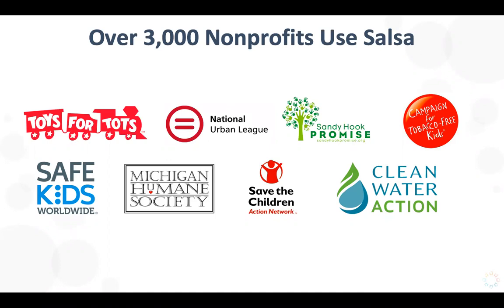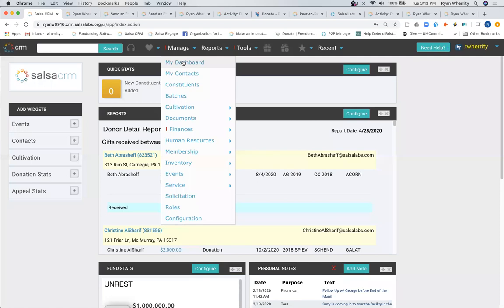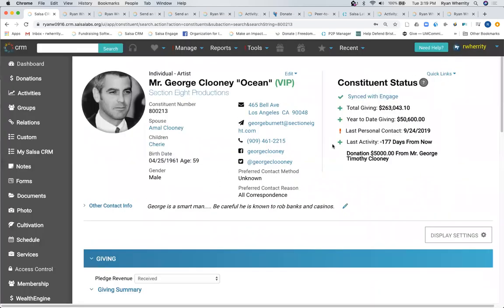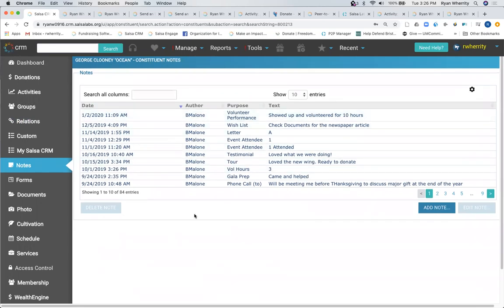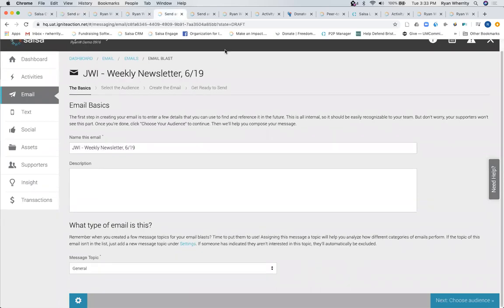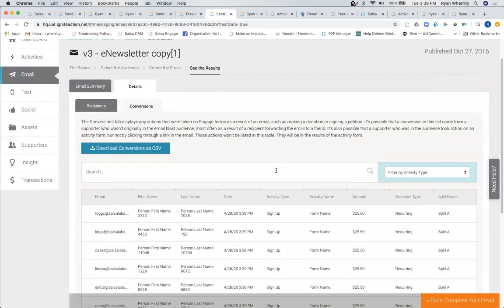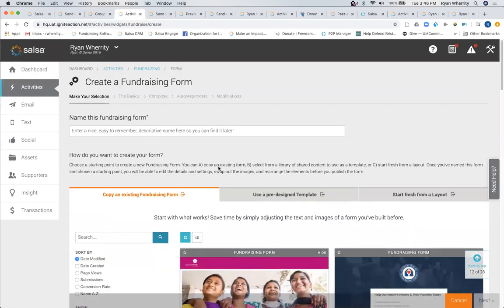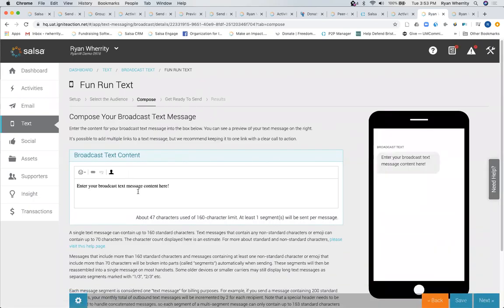Tech Talks Series: Salsa Labs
Join Salsa Labs in this informative presentation about their donor management software. The Community Foundation for Ocala/Marion County's Nonprofit Resource Center's Tech Talk Series is offered free to nonprofits interested in learning more about various technologies to use in their nonprofit businesses.